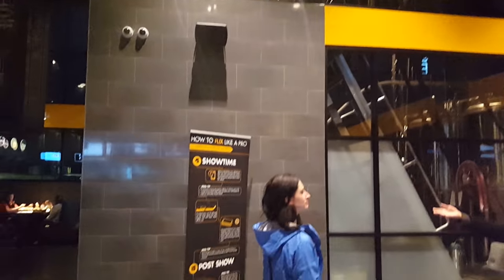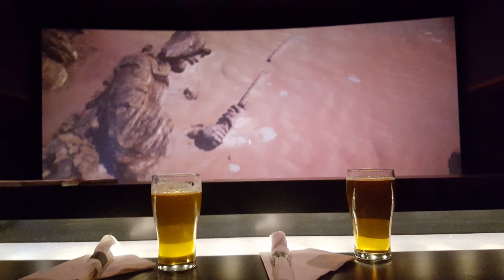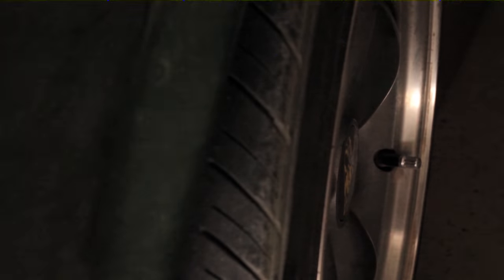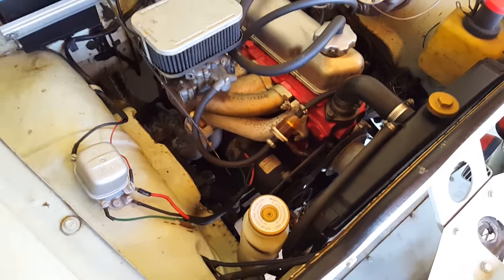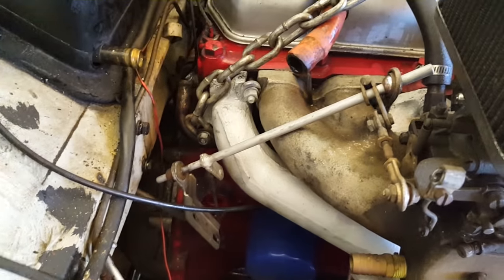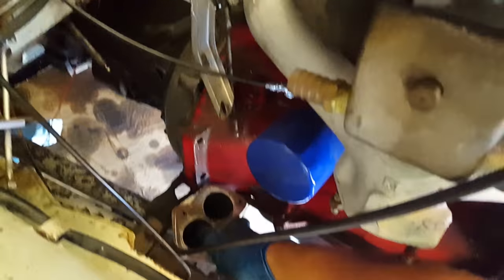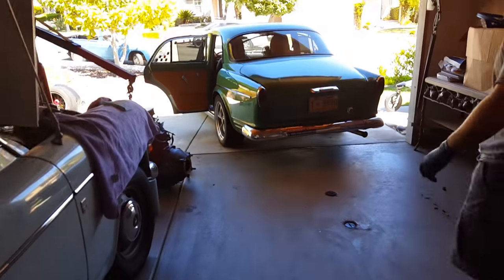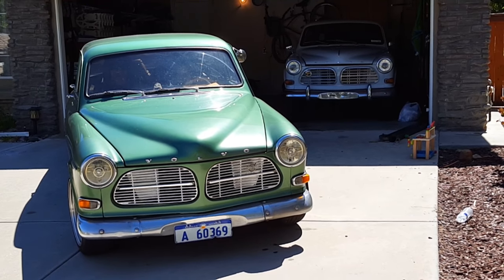Beer, Movies and B20s